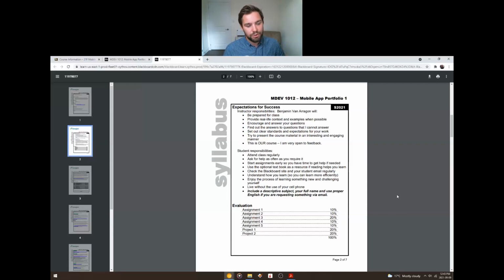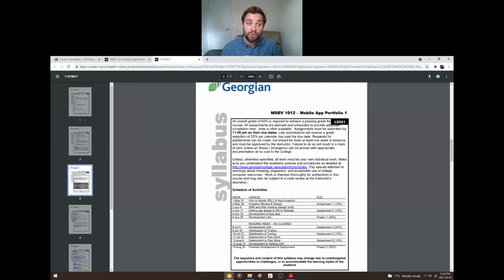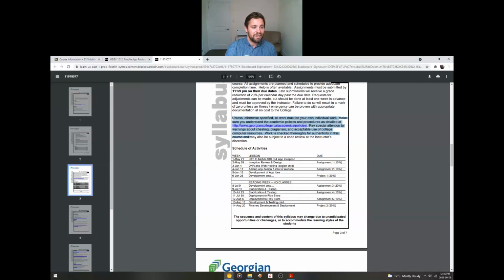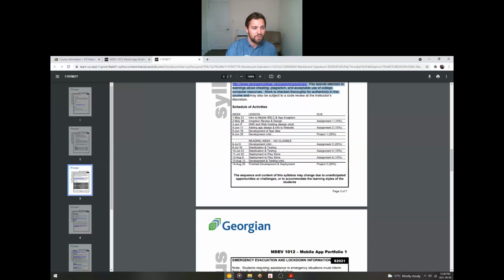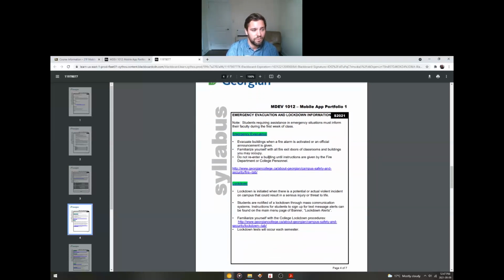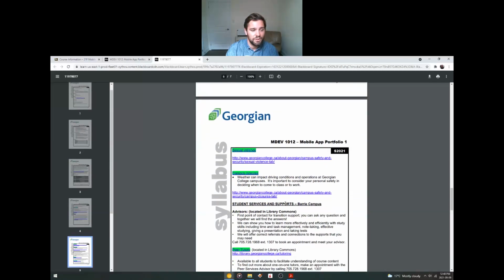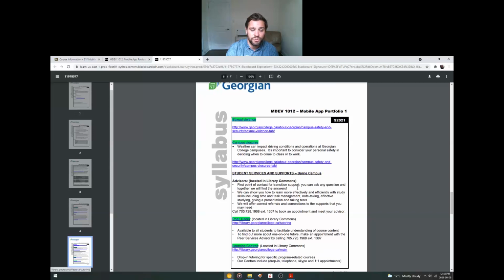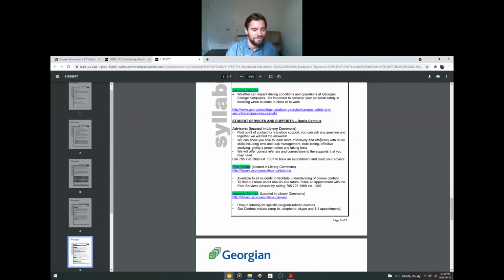Mobile App Portfolio 1 MDEV1012 - Intro to Blackboard, Course Outline, Syllabus